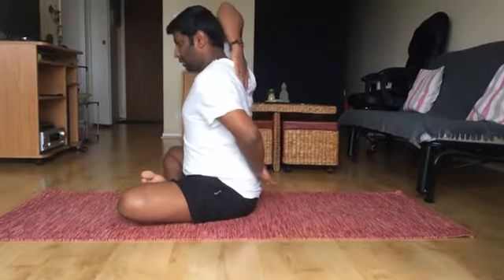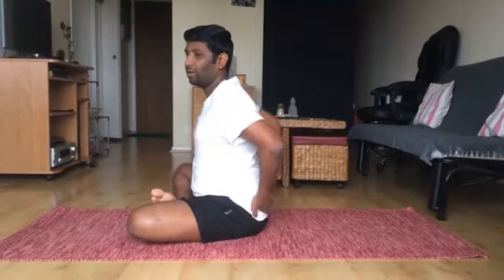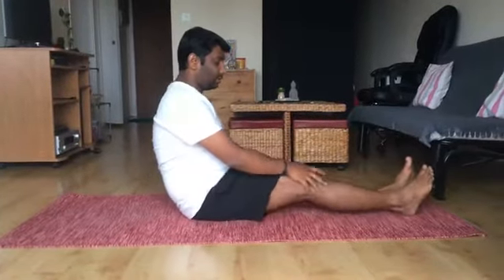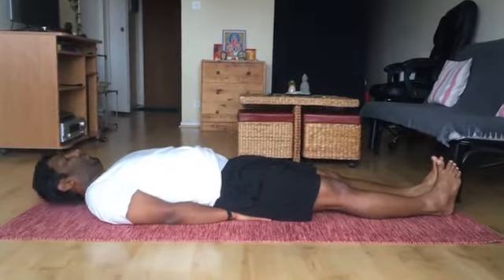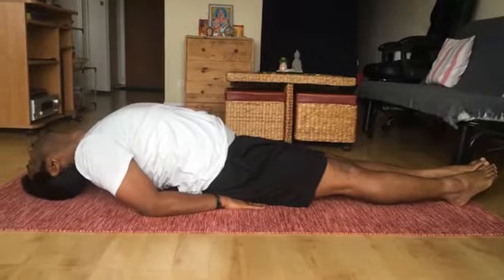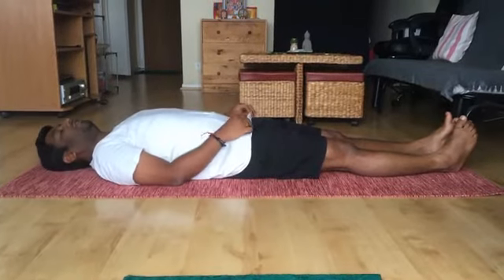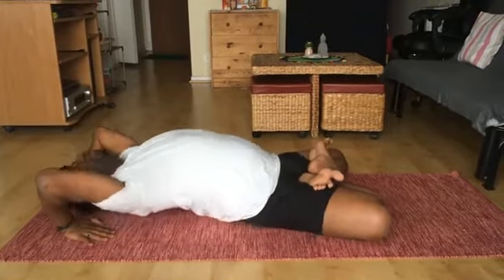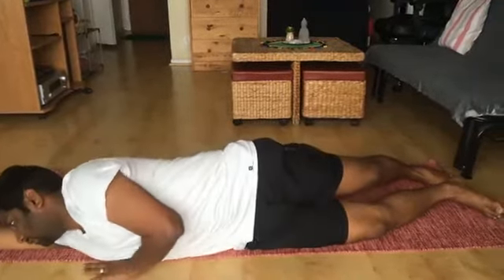Day 23 Asana: MATSYASANA (Fish Posture)🐟🐠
International Yoga Month 2021🧘🧘
Performed by: Yoga Instructor Mr. Ravi Shankar
This pose in usually practiced with the yogi’s legs in Padmasana (Lotus Pose), but that is beyond the ability of most beginners. In this modified version of Fish Pose, the legs are kept straight throughout.

Getting Into Fish Pose:

Roll out your yoga mat and lie down flat on your back – knees straight, legs and feet together. Slide your hands beneath your thighs, palms downward, so that you are sitting on them. Keep your elbows and forearms tucked in close to the sides of your torso, pressing them firmly against the floor.

Inhale and lift your chest and head away from the floor; arch your chest until you are sitting halfway up. Then, release your head back onto the floor. Be sure to keep your legs straight and thighs active, reaching out through your heels.

You should support your weight on your forearms and elbows (absolutely not on your head). Either the back or top (crown) of your head will rest on the floor, depending on how high you arch your chest. It is important to lower your chest slightly toward the floor if you feel any pain or discomfort in your neck or throat.

As a beginner, hold posture for 3-6 steady, deep breaths. To release, exhale and gently lower your torso to the floor, activating your thighs and abdominals to do so.

Benefits of Fish Pose:

· Stretches your deep hip flexors and intercostals (muscles between the ribs)
· Relieves tension in your neck, throat, and shoulders
· Stretches and tones the front of your neck and your abdominals
· Stretches and stimulates the organs of your belly and throat
· Strengthens your upper back and the back of your neck
· Relieves stress and irritation
· Improves posture
· Therapeutic for rounded-shoulders, asthma, spasms in the bronchial tubes, and other respiratory issues